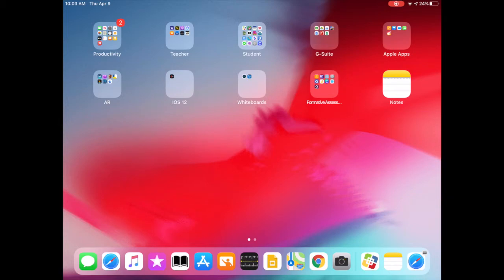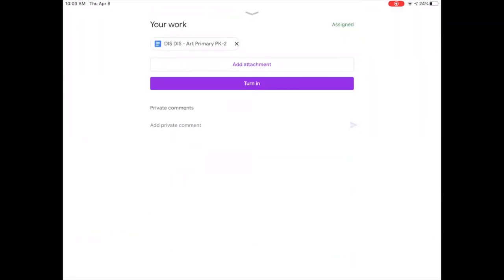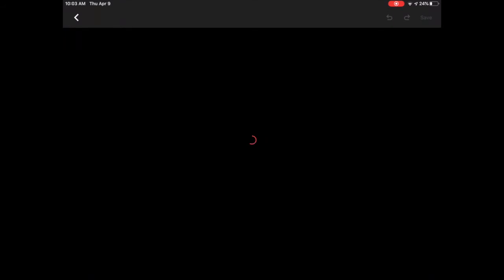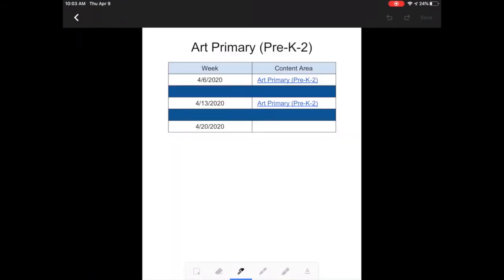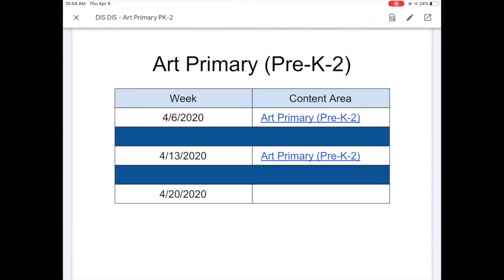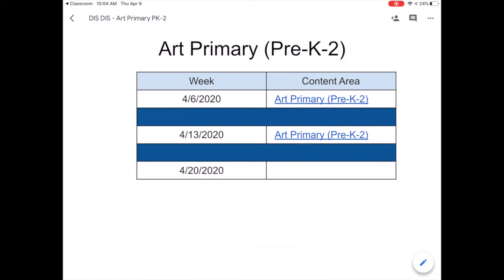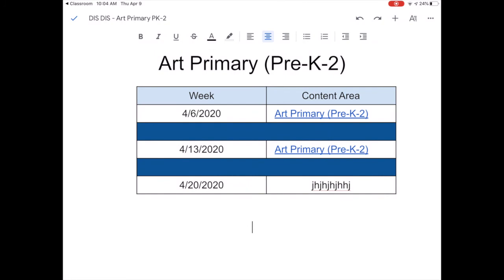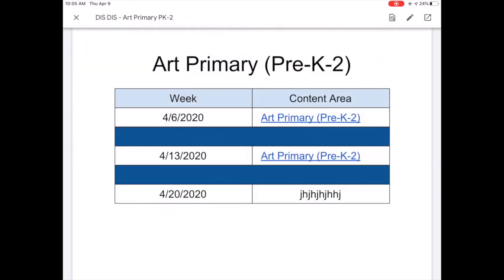Typing and Saving on Docs for Google Classroom: The Right Way